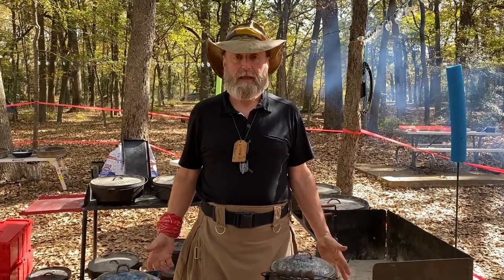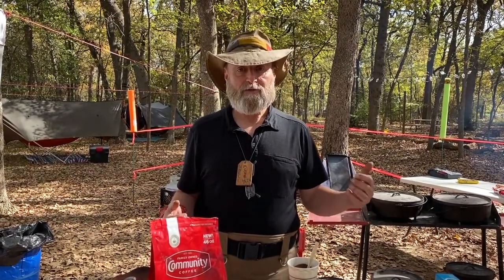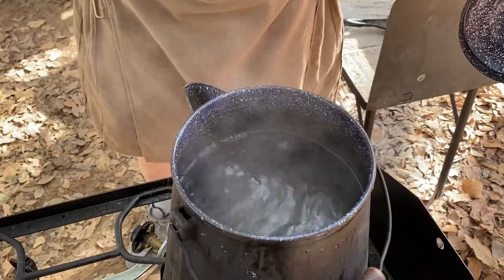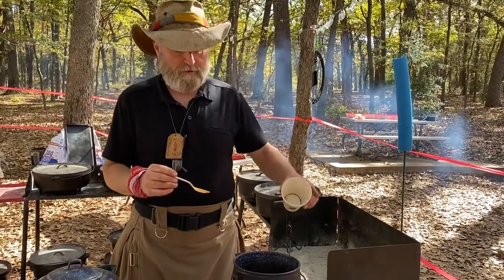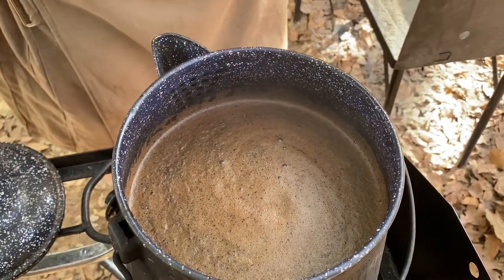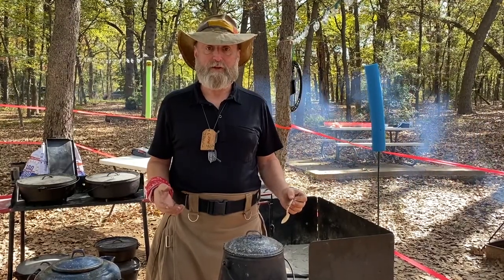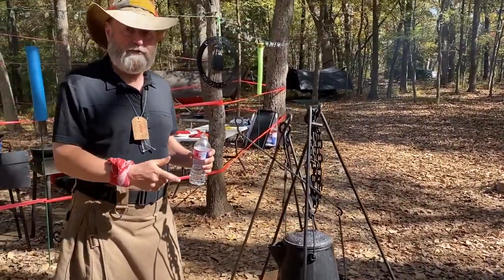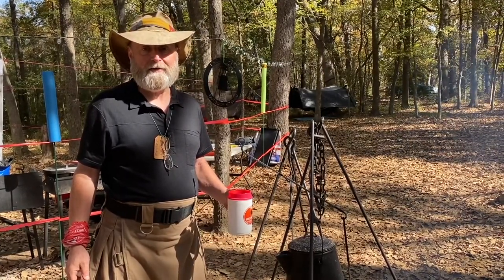Uncle Mike's Camp Coffee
Just because we're in the woods, we don't have to go without a good cup of coffee. What's the secret to a good cup of coffee without using fancy equipment? The secret is... there is no secret. As long as we have fire, water, and grounds, along with some sort of container/cup/or pot to put it all together and it's just a matter of practicing technique and in no time we have a great cup of coffee.